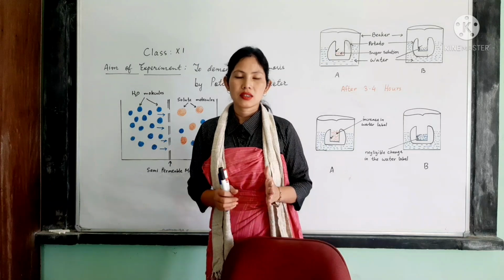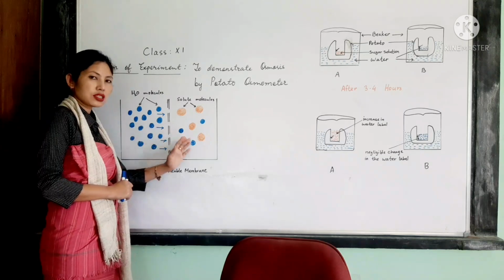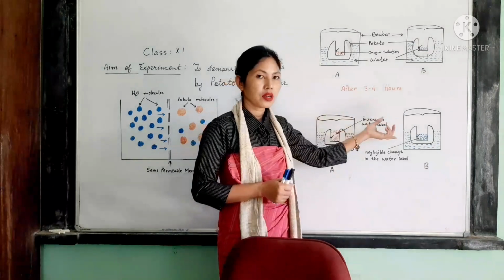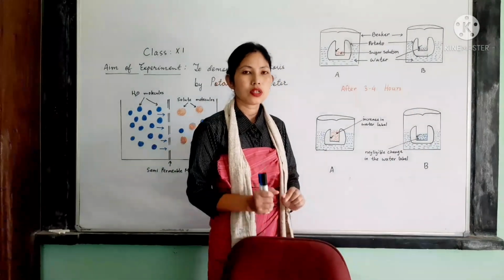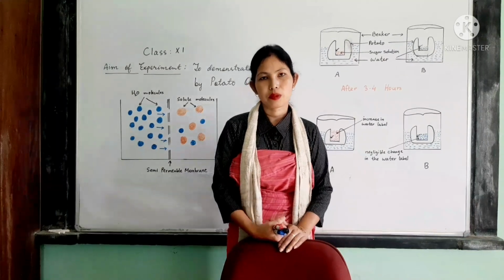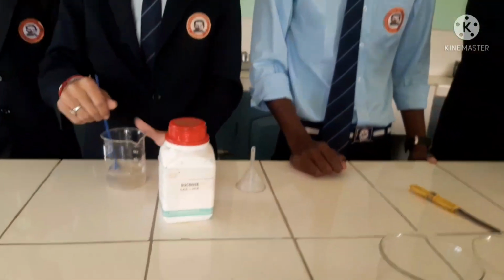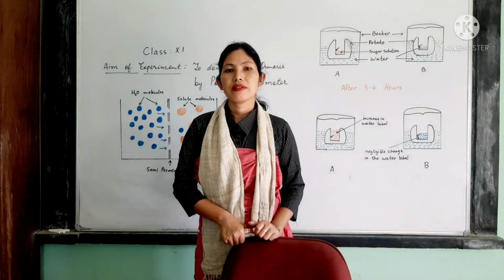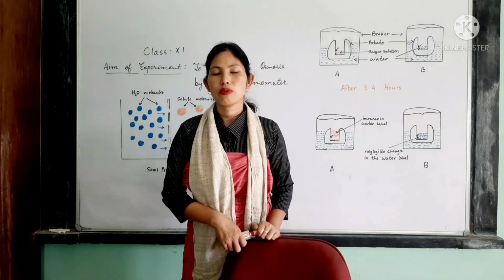To Study Osmosis by Potato Osmometer: Class XI